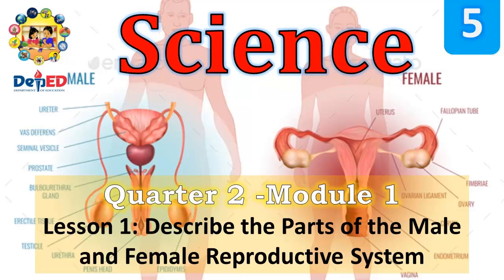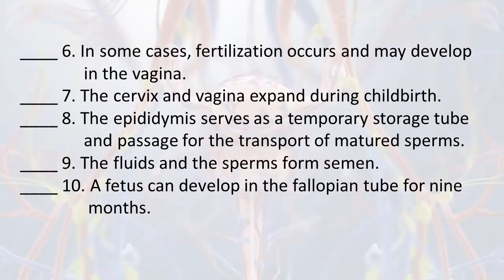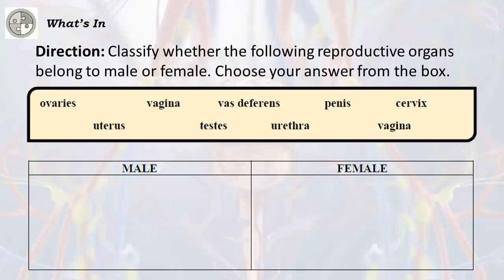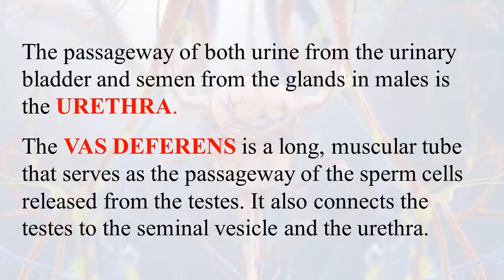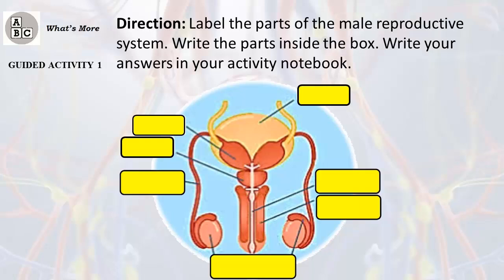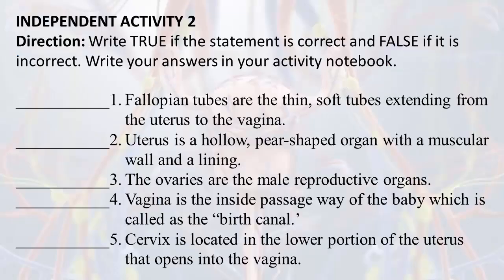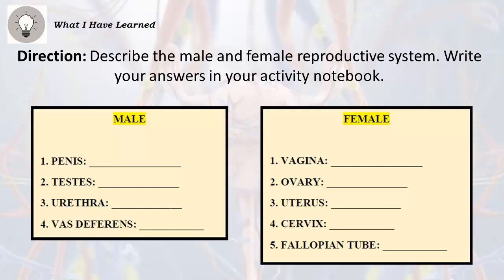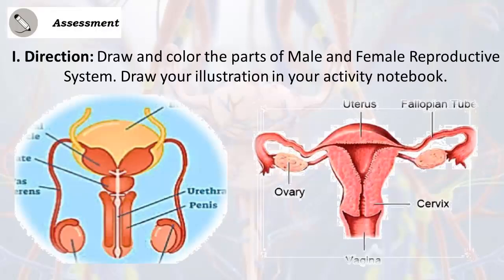SCIENCE 5 QUARTER 2 MODULE 1: LESSON 1 Describe the Parts of the Male and Female Reproductive System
Identify and describe the parts of the male and female reproductive system

DOWNLOAD POWERPOINT